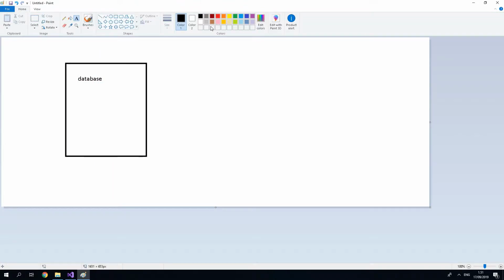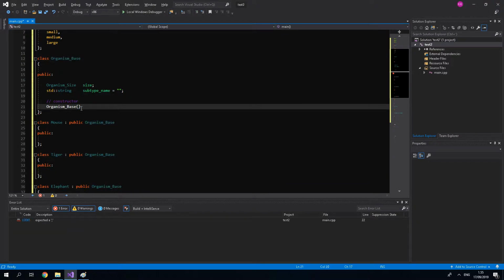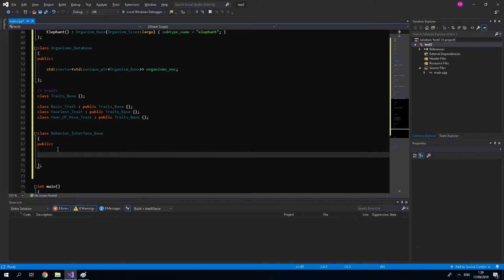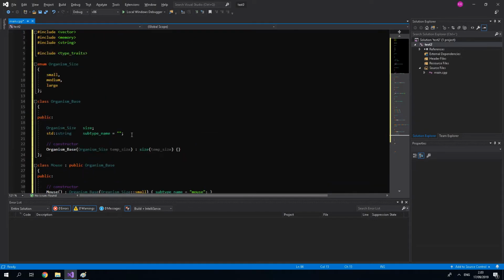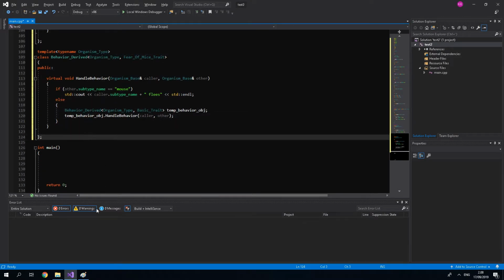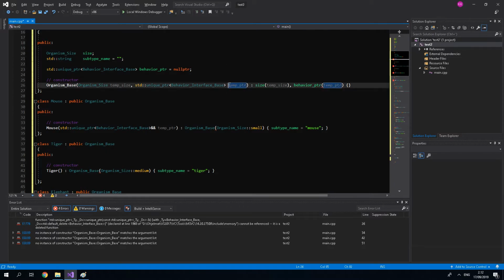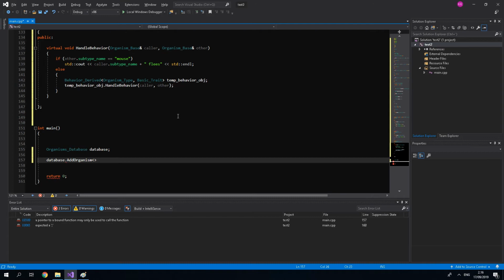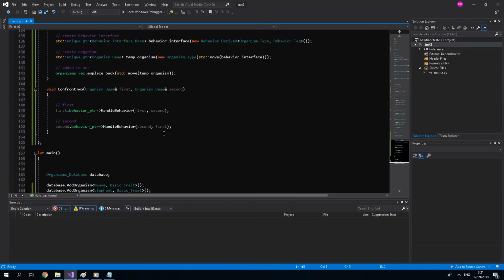An example of how to use C++ inheritance, interfaces, type-traits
An example of how to combine a few C++ features.